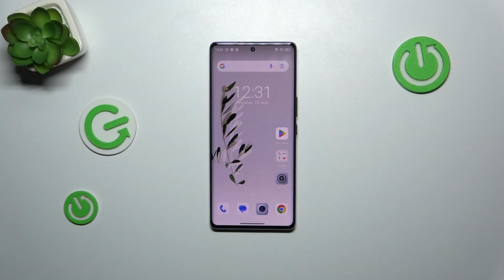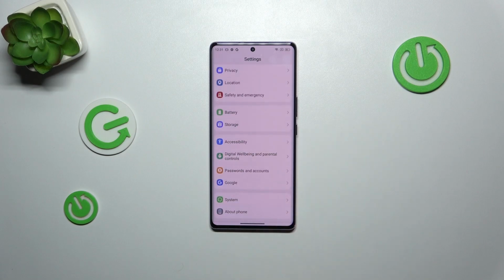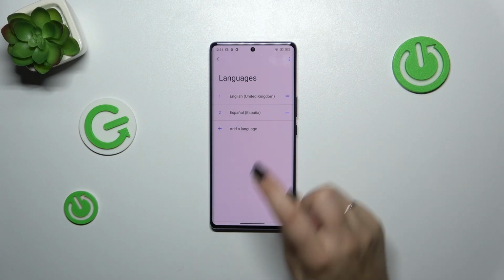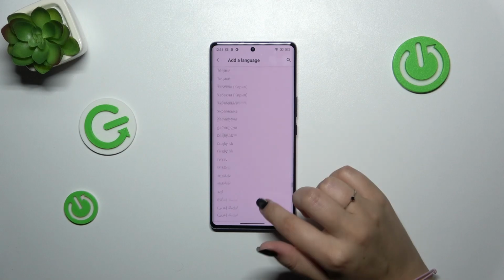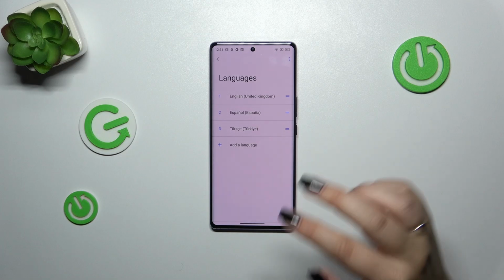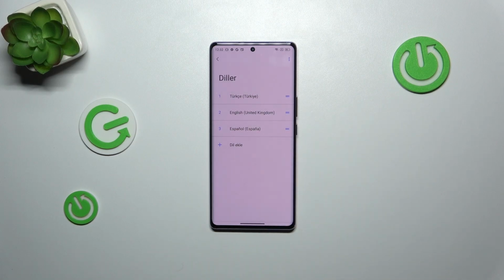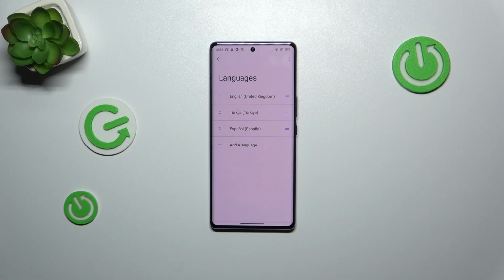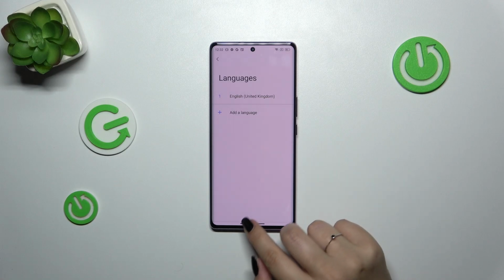Blackview A200 Pro - How to Change System Language | Switch Phone Language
Hello everyone! Looking to use your Blackview A200 Pro in a different language? In this video, we'll show you how to easily change the system language on your device, allowing you to switch to your preferred language effortlessly.

How to change system language on Blackview A200 Pro?
How to switch phone language in Blackview A200 Pro Smartphone?
How to set a different language on Blackview A200 Pro Phone?